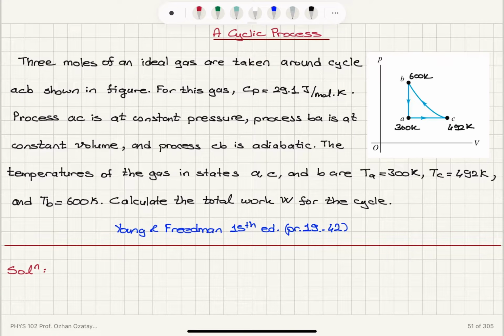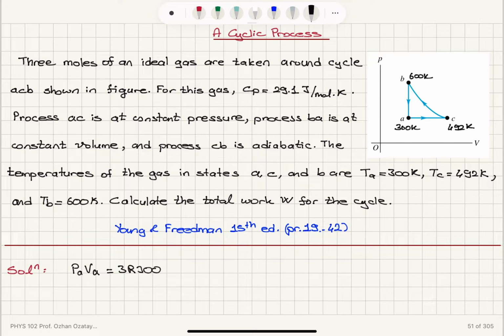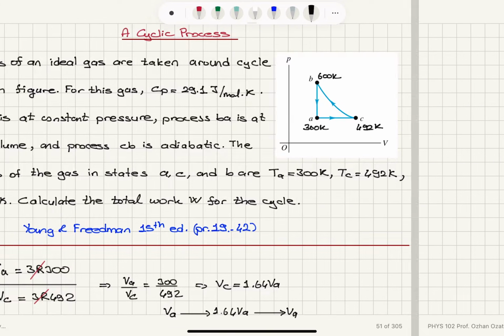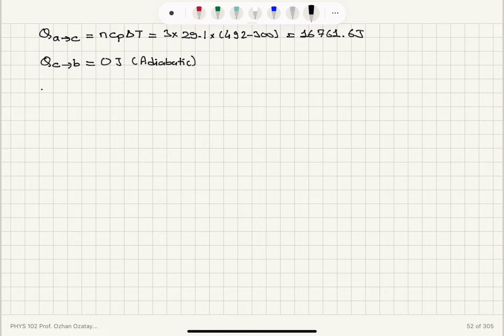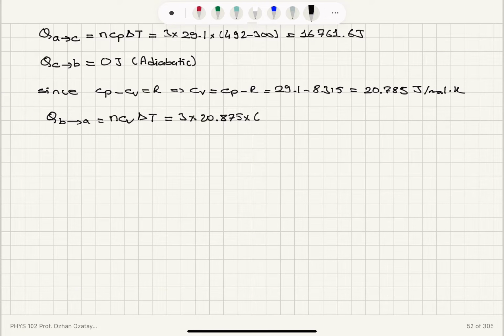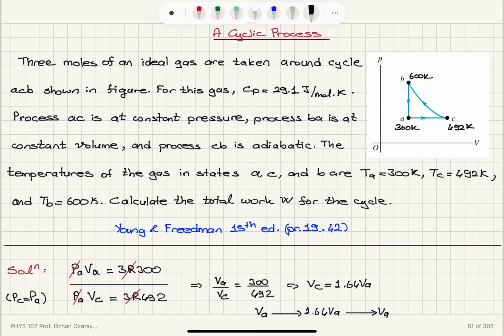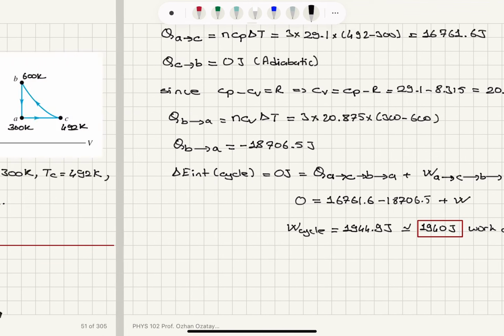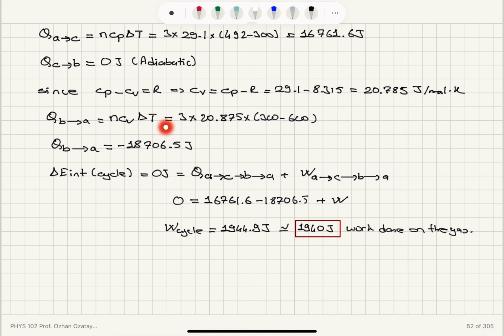A Cyclic Process